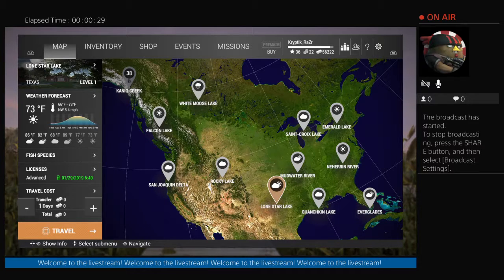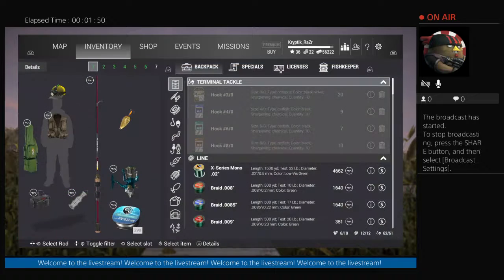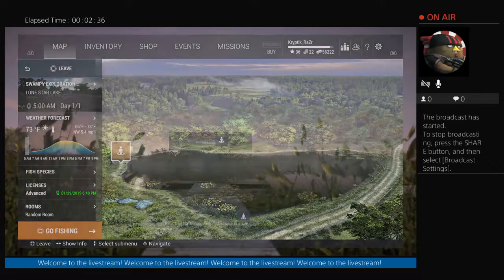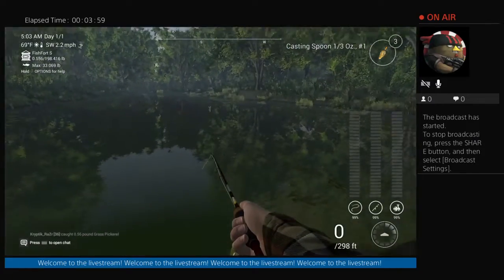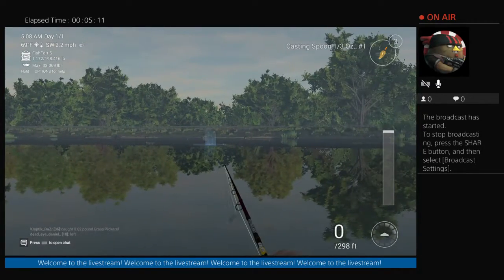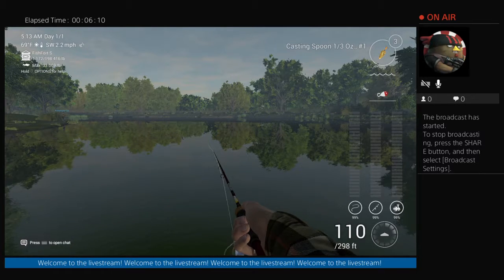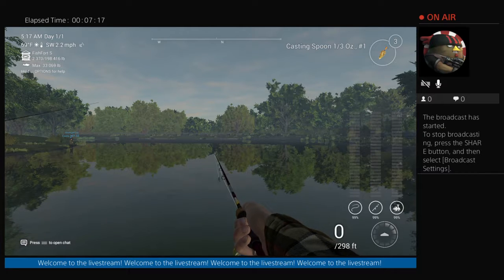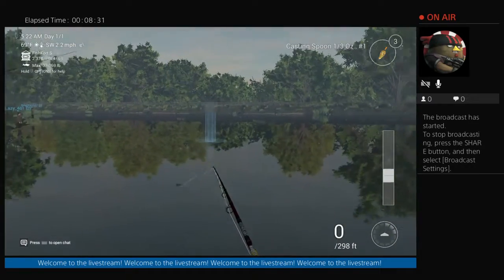Fishing planet-Guide to Spotted Bass-LoneStar Lake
RaZr Plays is a Gaming Channel Dedicated to Games and anything Gaming Related. Gameplays, Walkthroughs, Tutorials, Tips and Tricks, Montages and more. We are Driven to be an Entertaining and Educating Gaming Channel for your Pleasure ;) Sit Back, Relax and Enjoy.